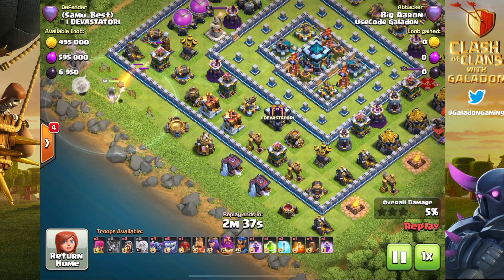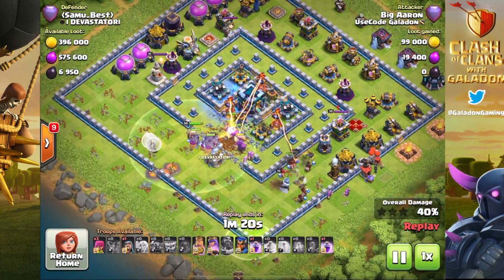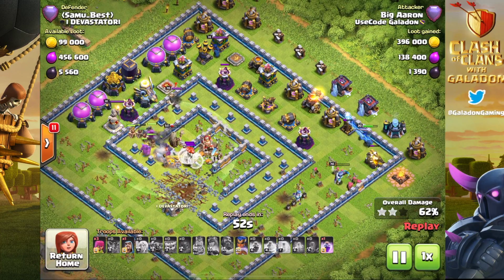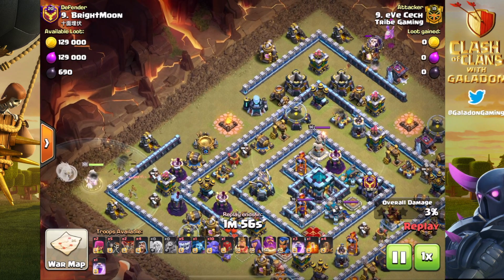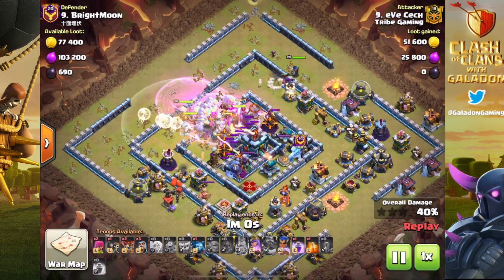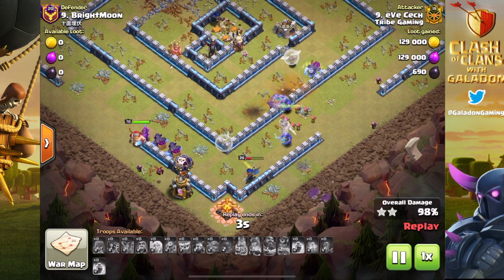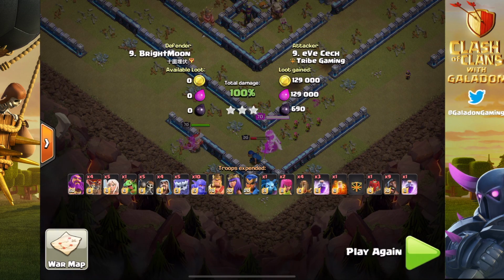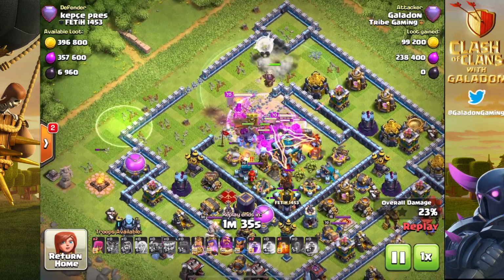Fail to FLAWLESS - EASY! Clash of Clans Top Strategy!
Install Raid for Free ✅ Mobile: ✅ PC: get a special starter pack   Available only for the next 30 days!
FAIL to FLAWLESS! Clash of Clans Top Strategy!